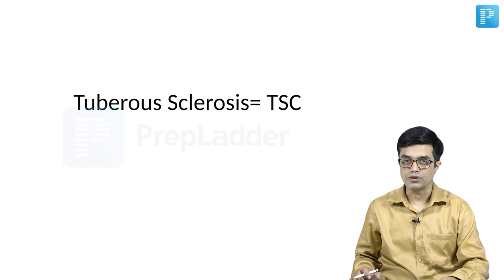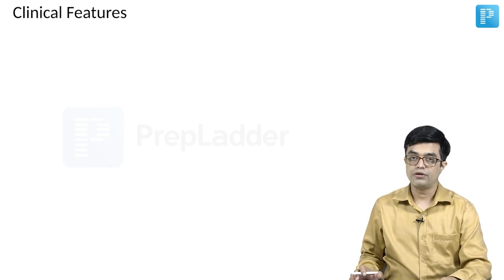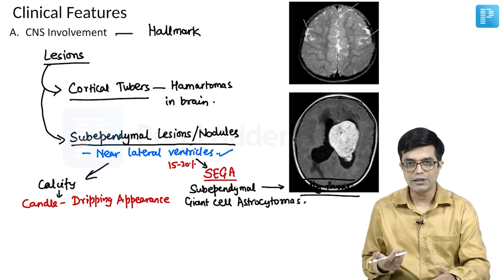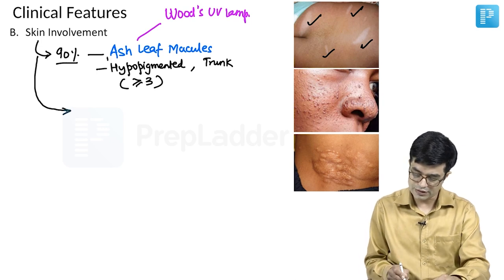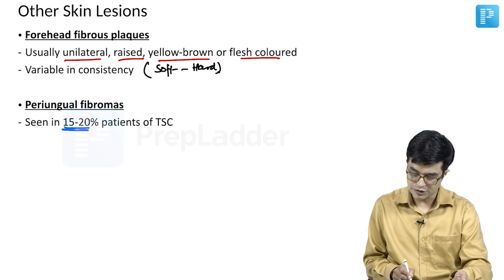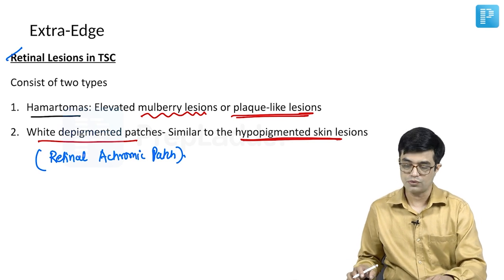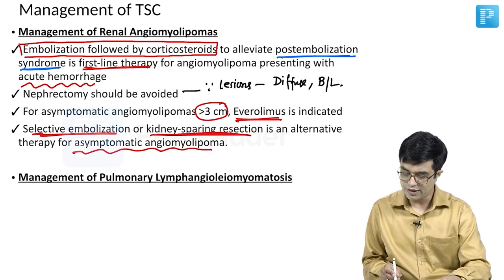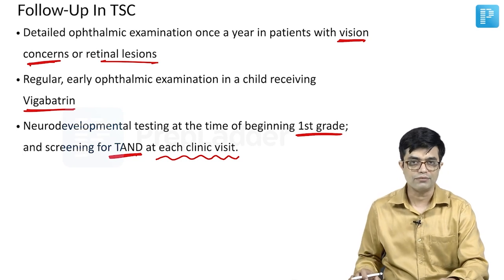Tuberous Sclerosis by Dr. Sandeep Sharma | PrepLadder NEET SS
The topic Tuberous Sclerosis by PrepLadder NEET SS is covered In this video, watch Dr. Sandeep Sharma deliver an elaborate lecture on this topic to help in the preparation of Super Specialty in General Pediatrics.